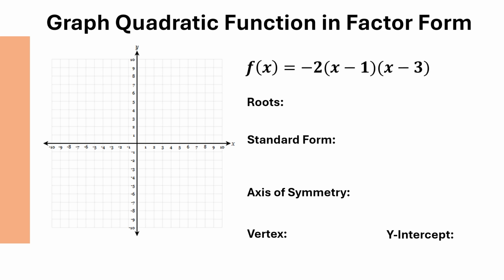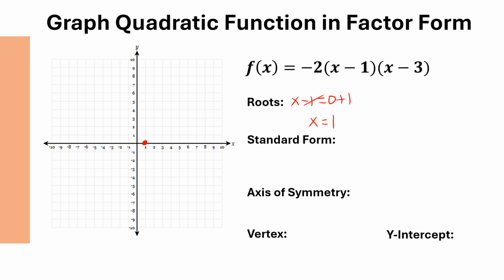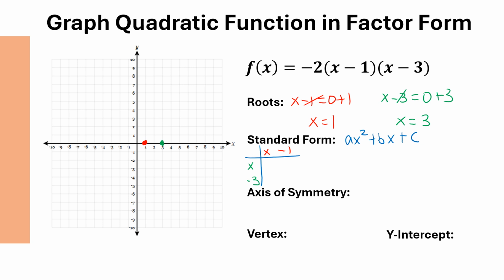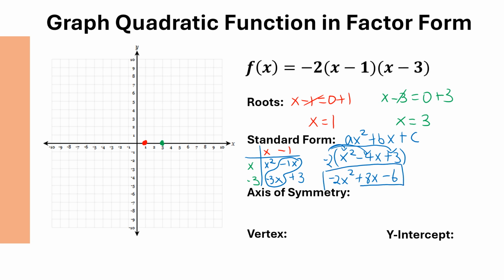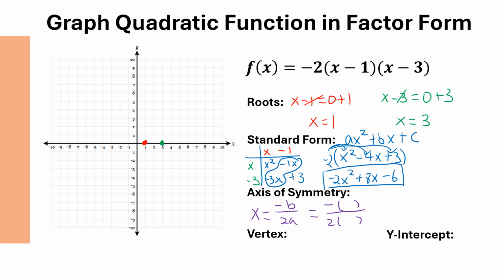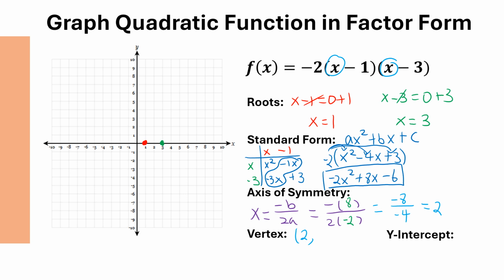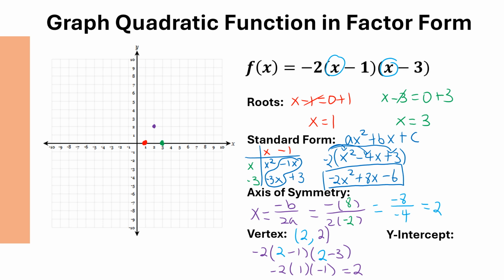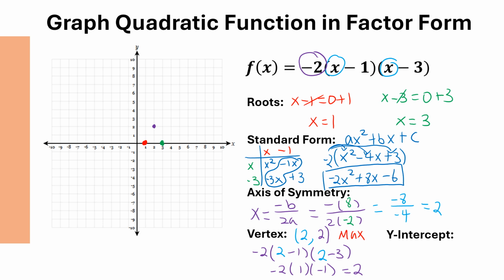How to Graph Quadratic Function in Factor Form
This videos shows how you graph quadratic function in factor form and how you can covert this to the standard form.